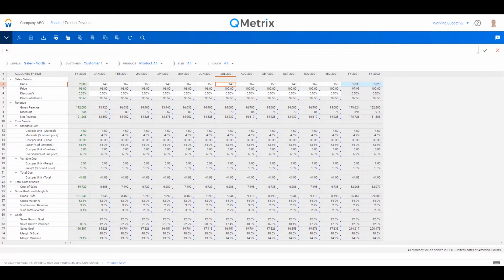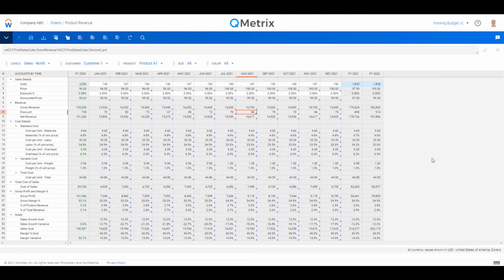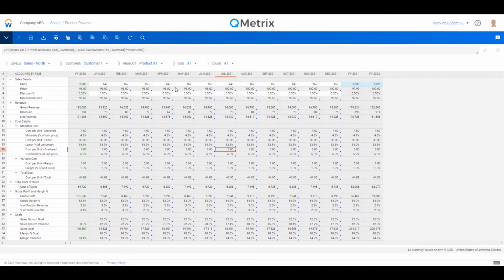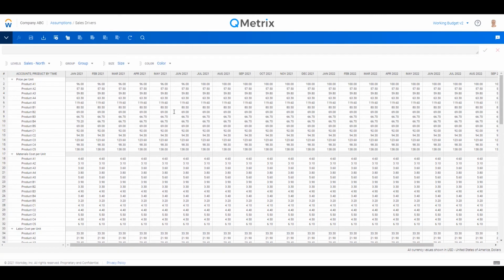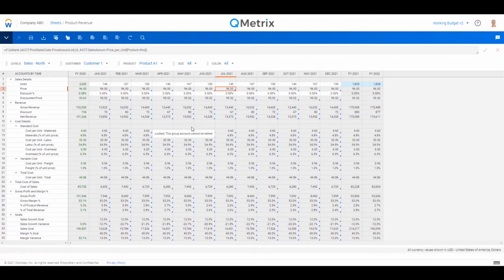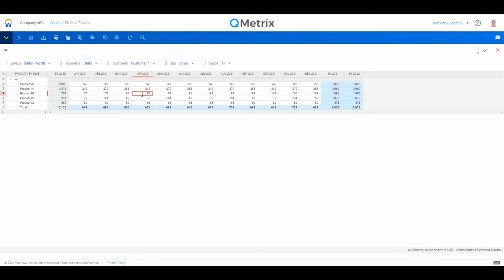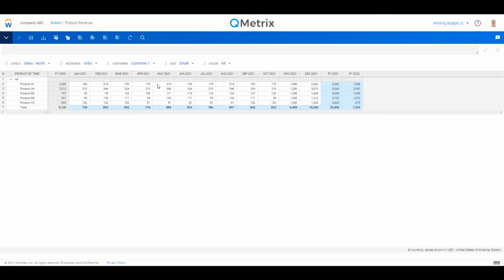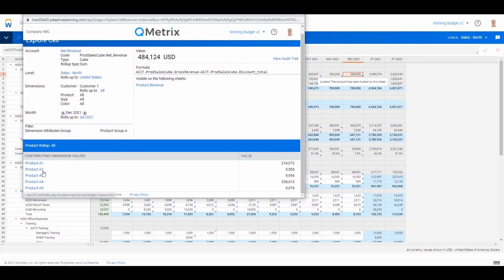Multidimensional planning with cube sheets in Workday Adaptive Planning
How do you do multi-dimensional driver-based planning in Workday Adaptive Planning? We demonstrate that in this video.

A dimension can be things like product, customers, region, location or a time period. Multi-dimensional planning is commonly used for driver-based modelling where you are planning at a more granular level, as opposed to just the profit, cost center and GL account level.

Workday Adaptive Planning supports this kind of planning through what we call a “cube sheet”. In Excel, this would be similar to a large pivot table. The cube sheets in Workday Adaptive Planning allow you to choose the dimensions to display, nest and filter by for planning purposes.

00:00 Intro
00:20 What is a dimension
01:09 Navigating a cube sheet
02:50 Adjusting the price on a sheet
04:40 Arranging elements to make analysis easier
07:00 Connecting to PNL sheet